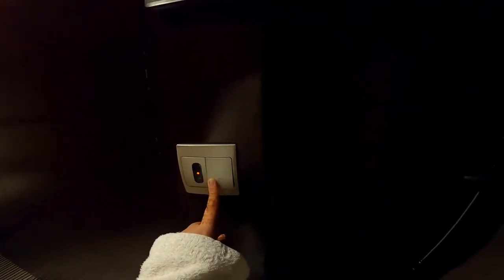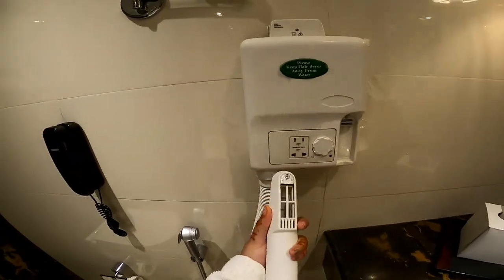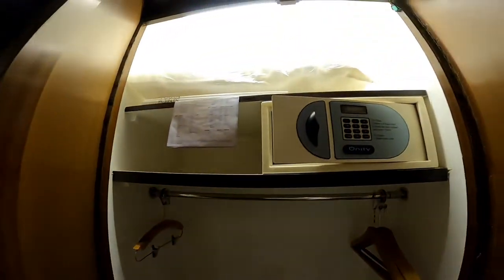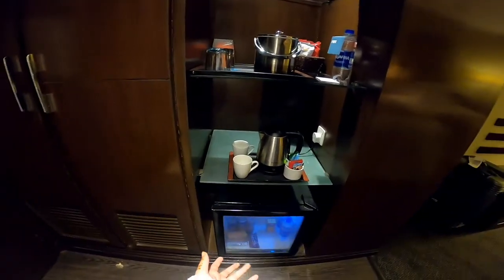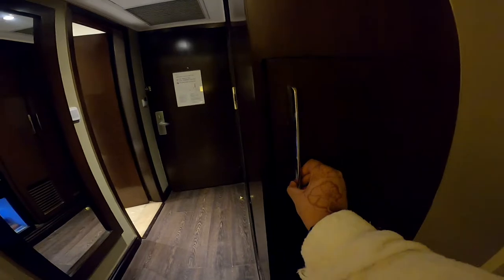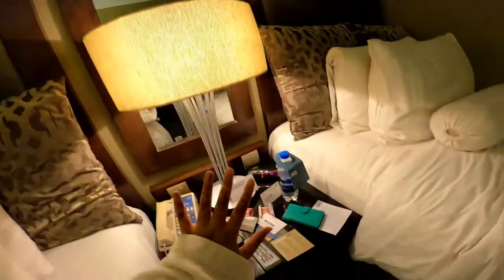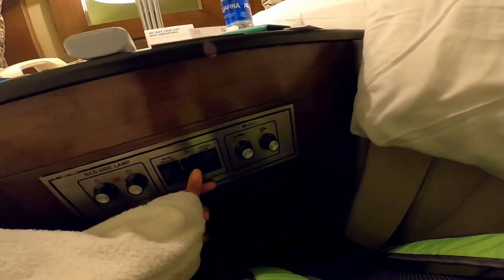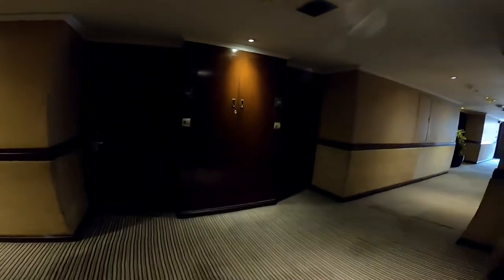Four Points by Sheraton Hotel Lahore review | room tour | Pakistan Trip 🇵🇰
sheratonhotels Four Points by Sheraton Hotel Lahore | room tour | Pakistan Trip 🇵🇰